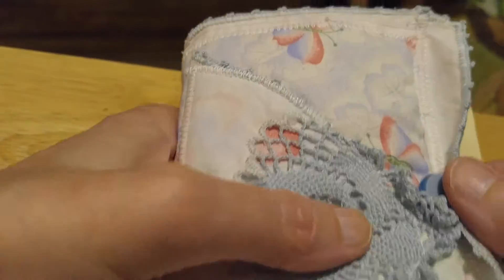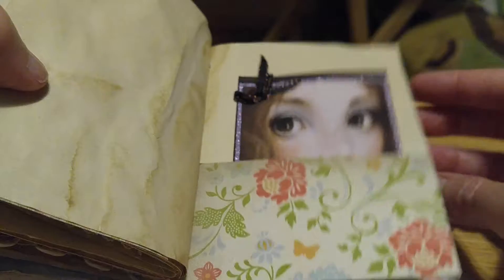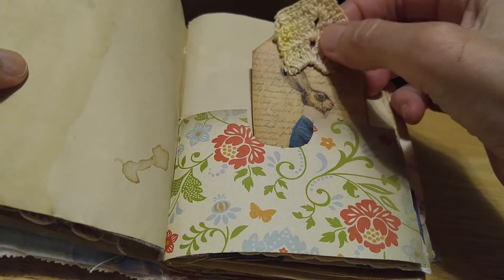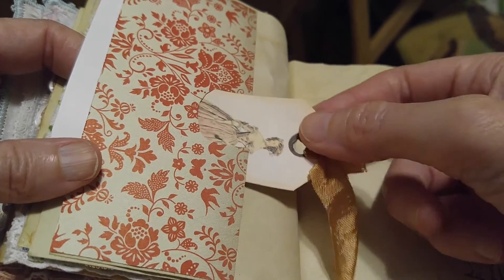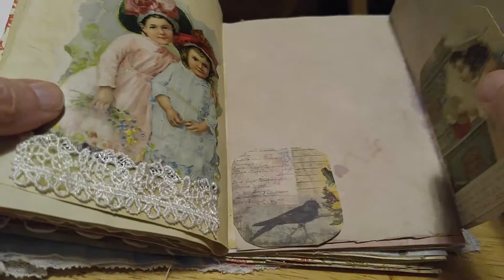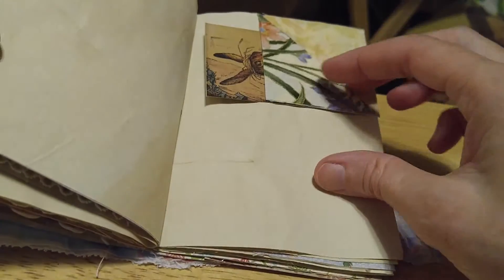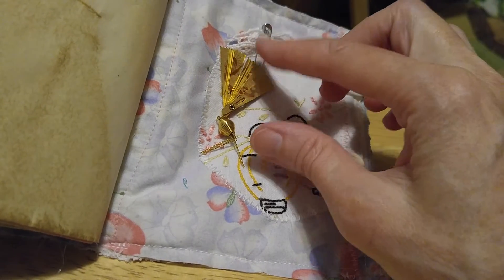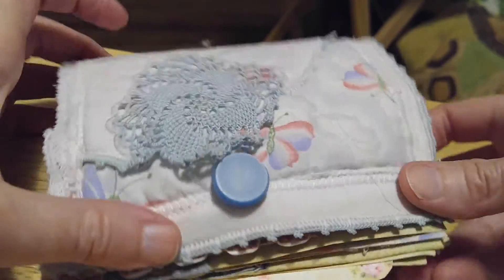SOLD Quilted Fabric Covered Junk Journal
Quilted Fabric Covered Junk Journal contains coffee stained pages 22 double sided for a total of 44 pages measures 4 1/4 inches by 5 1/2 inches has hidden felt spine contains buttons dangles cards inserts vintage trade card cuts , lace tuck spots